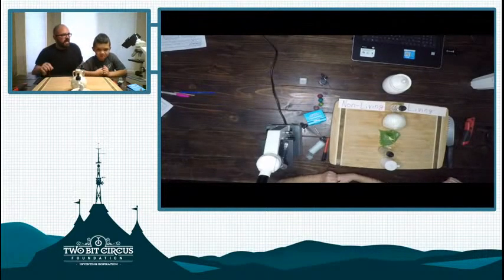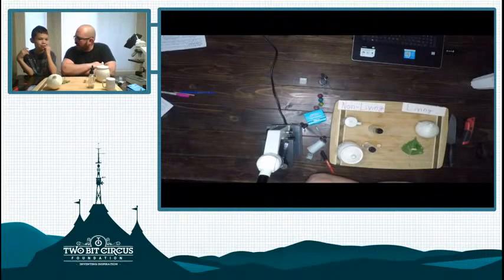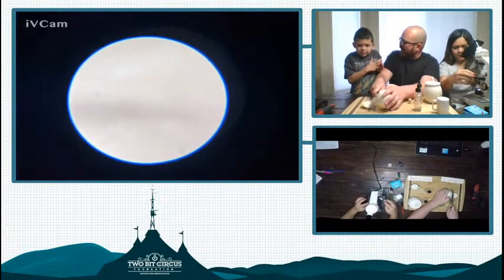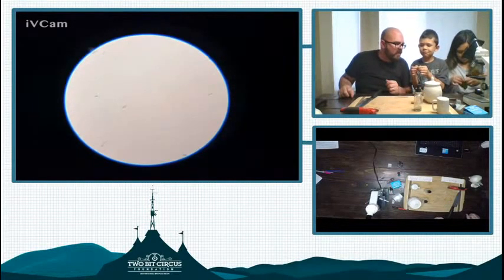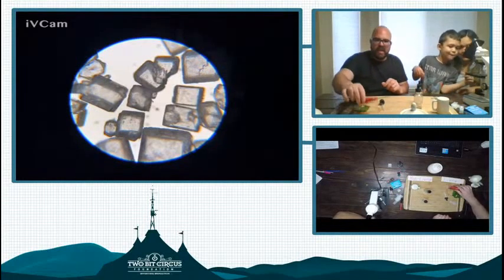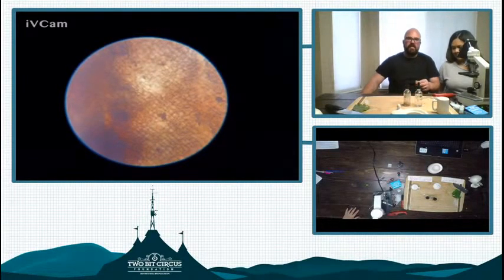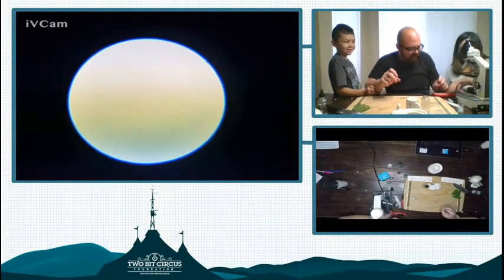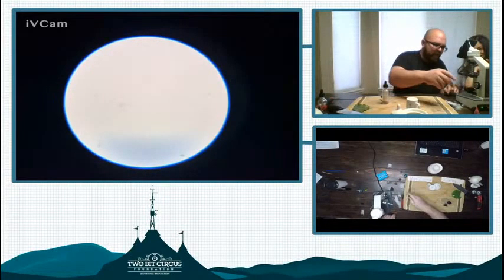Living Things are Made of Cells!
Compare and contrast living and non living things by exploring the microscopic world in our discovery of cells!

Materials:

celery
onion
strawberry
cheek cells
rocks
sand/dirt
plant leaf